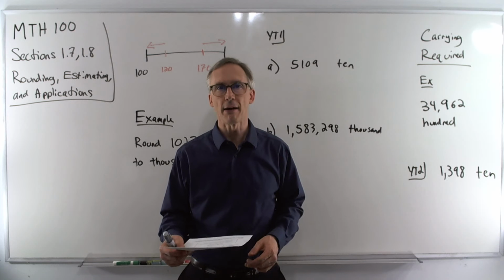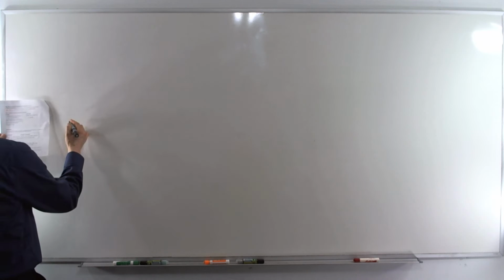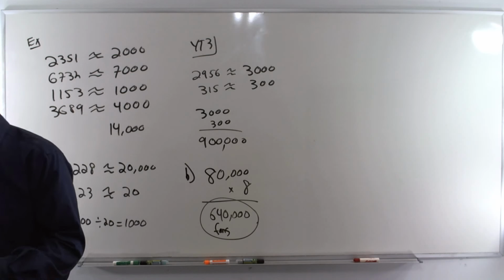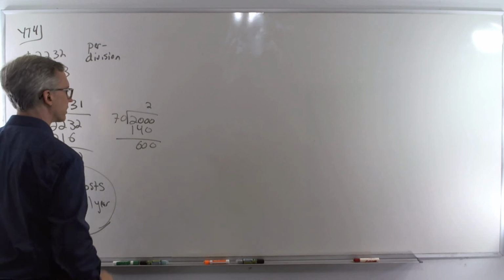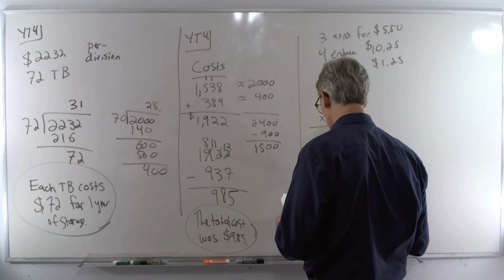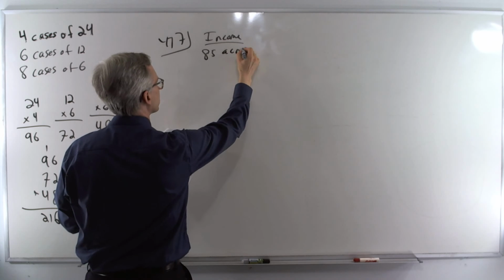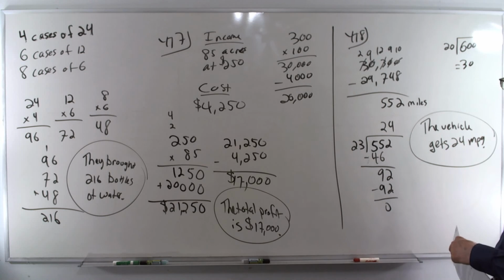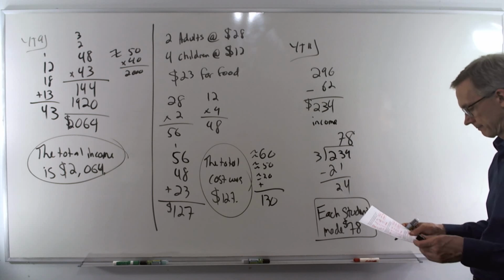MTH 100 S17 18 Rounding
Rounding, estimating, and applications.